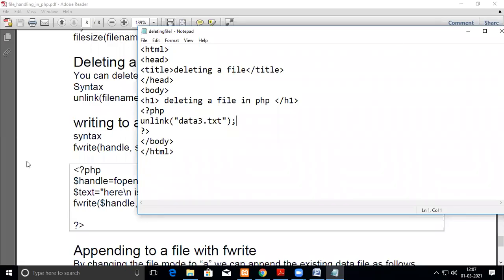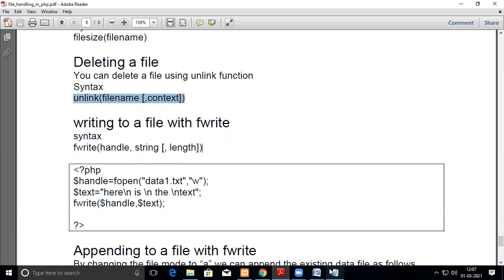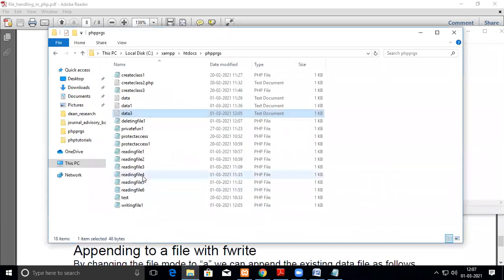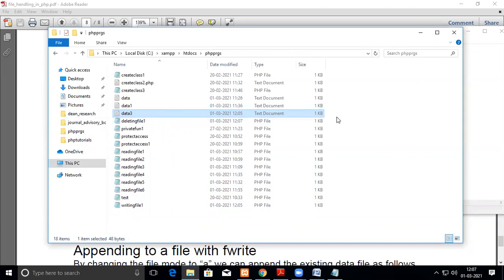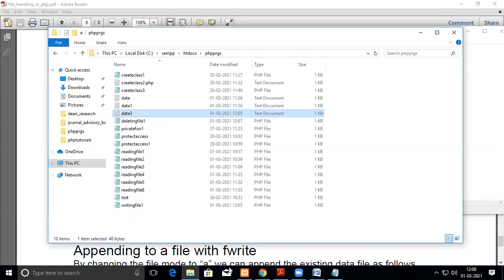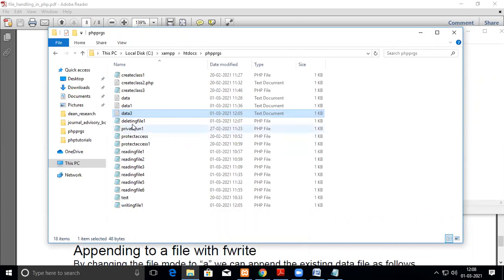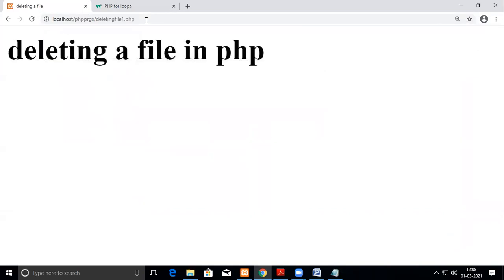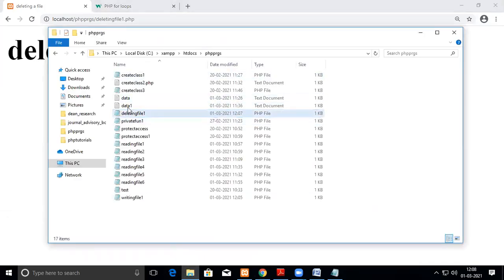deletfile php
this video explains about the deletion of a file from folder through php script